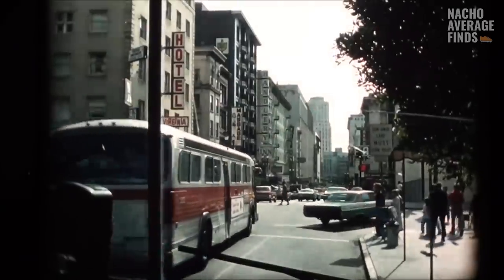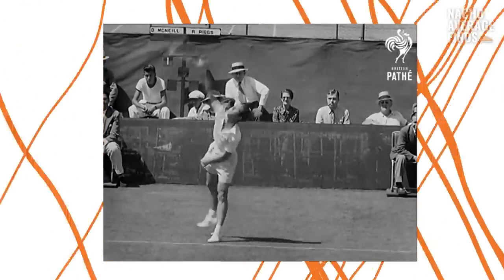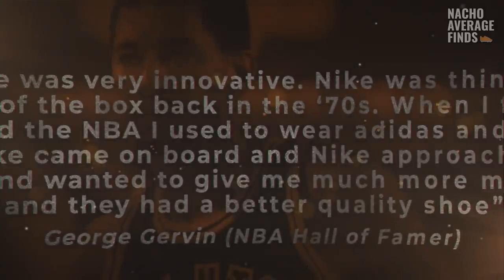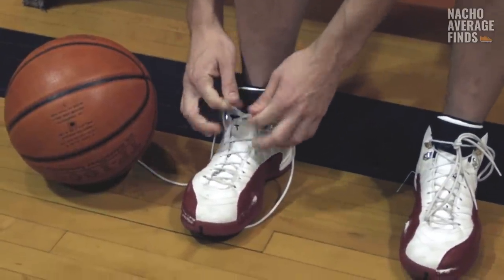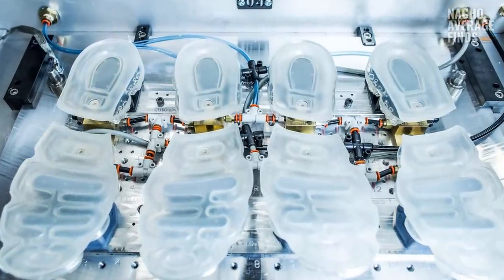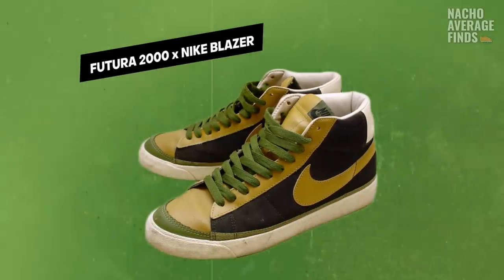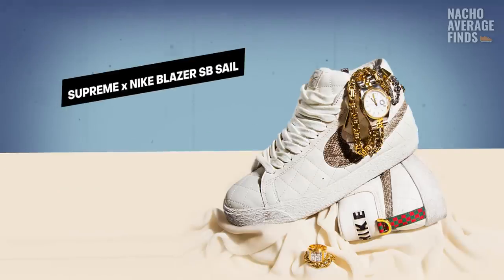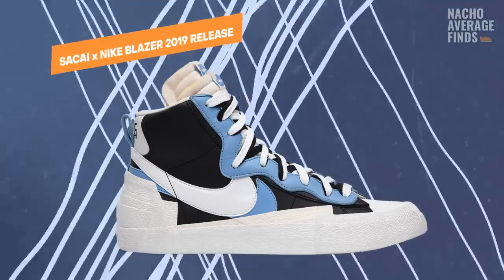Nike Blazer | A History of Nike's First Basketball Shoe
The History of the Nike Blazer begins with a young Nike Company who was eager to get into the basketball market in the early 70s'. The Nike Blazer was the shoe that put Nike in the basketball business. It was the first basketball shoe the company released along with the Nike Bruin. I hope you'll enjoy the long history of this legendary shoe!